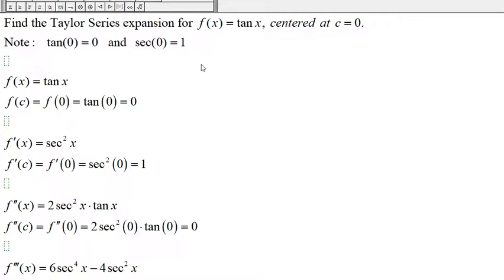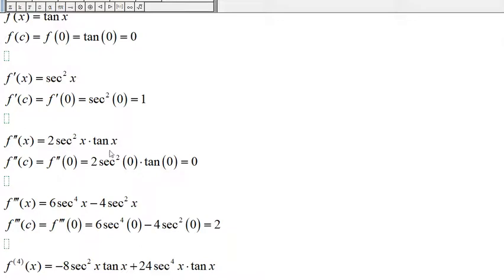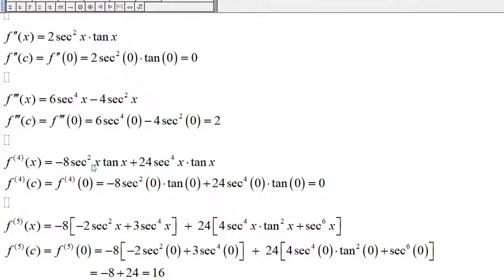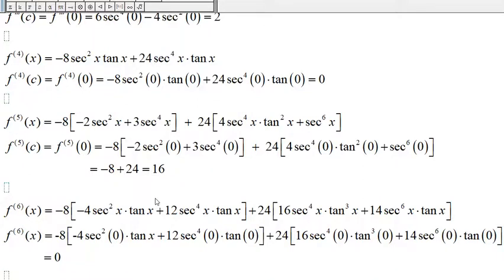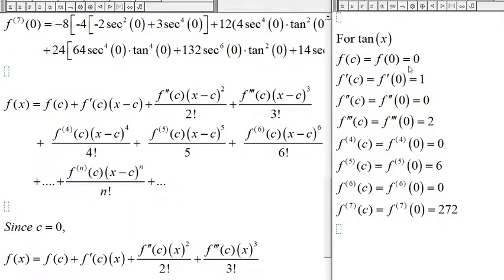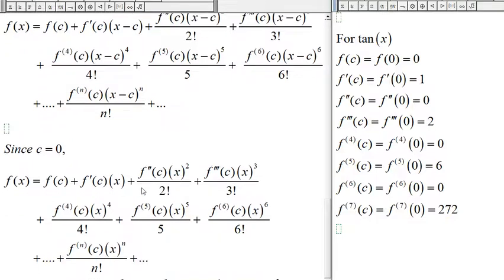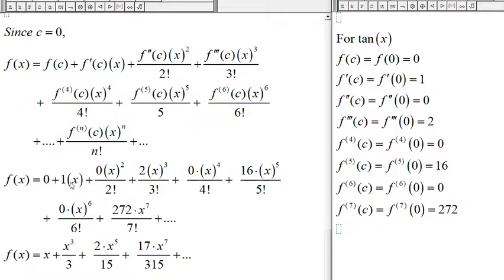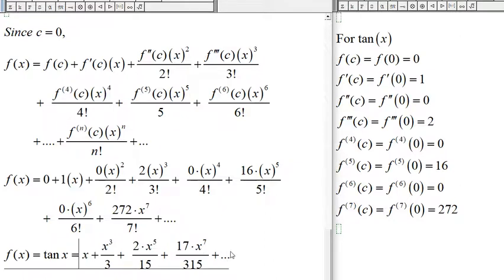Calculus (video 332): Taylor Series (part 3)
Calculus: Infinite Series, Power Series, Taylor Series for f(x)=tan(x)